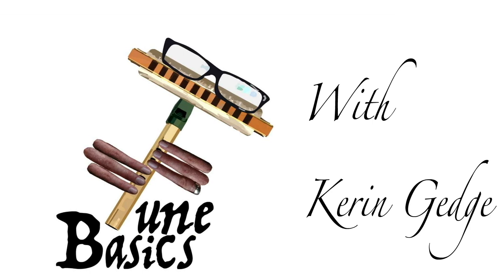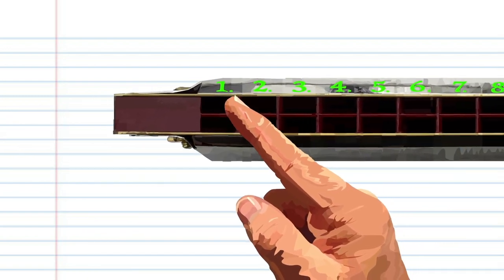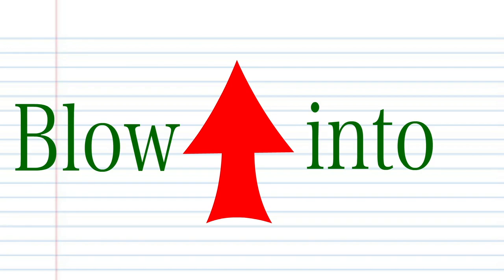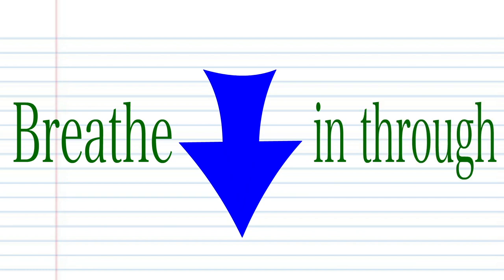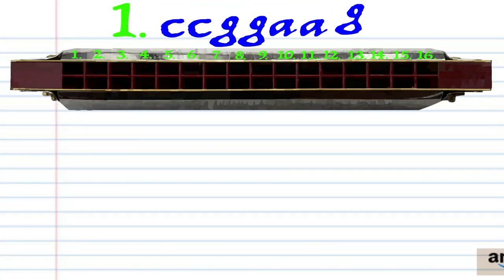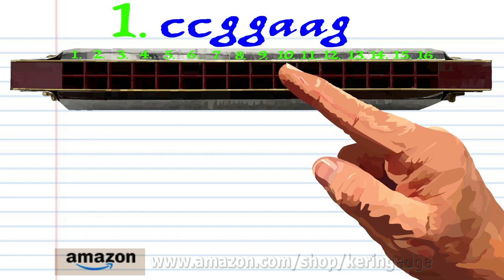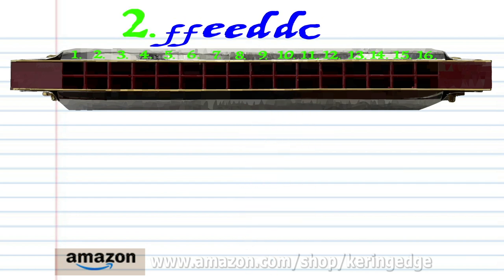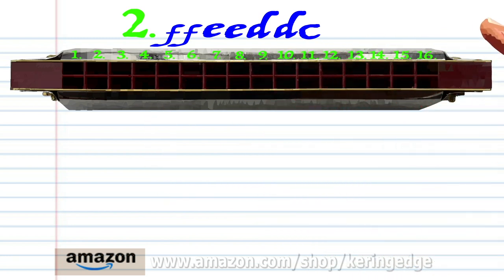How to Play Play Twinkle Twinkle Little Star on a Tremolo Harmonica with 16 Holes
TwinkleTwinkleLittleStar is a popular English lullaby. The lyrics are from an early-19th-century English poem by JaneTaylor, "The Star". The poem, which is in couplet form, was first published in #1806 in Rhymes for the Nursery, a collection of poems by Taylor and her sister Ann. It is sung to the tune of the French melody Ahvousdirai-je, maman, which was published in #1761 and later arranged by several composers including Mozart with Twelve Variations on "Ah vous dirai-je, Maman".[1] The English lyrics have five stanzas, although only the first is widely known. It has a RoudFolkSong Index number of 7666. This song is usually performed in the keyofCmajor.

You can follow me on these awesome Facebook pages